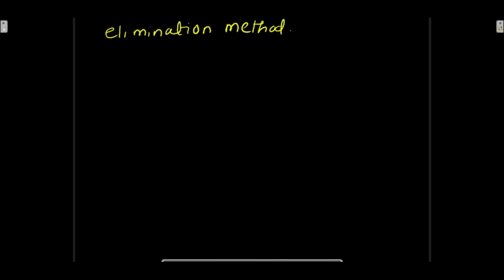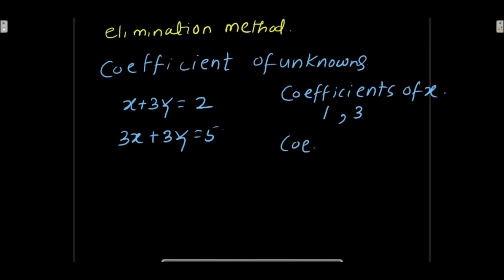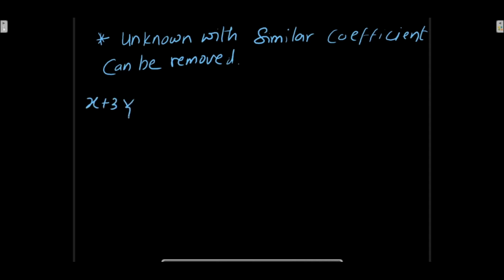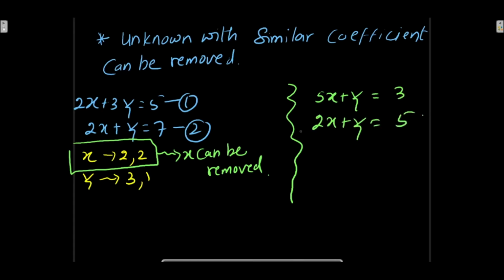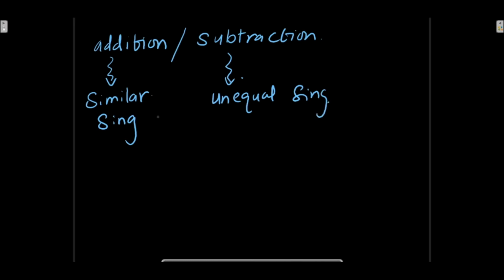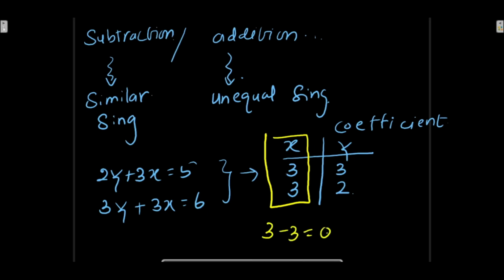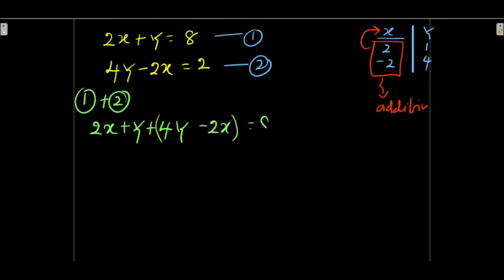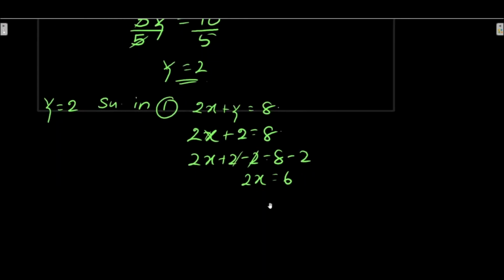Grade 09 simultaneous equation 3